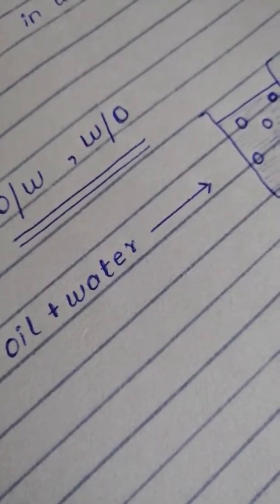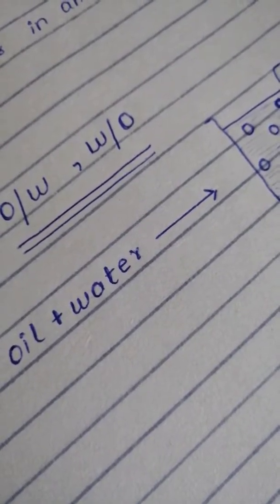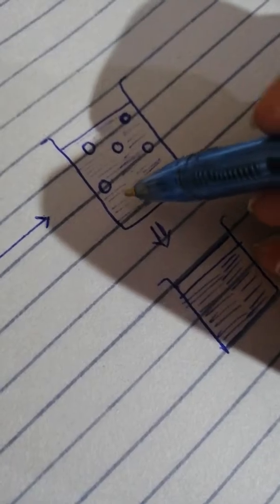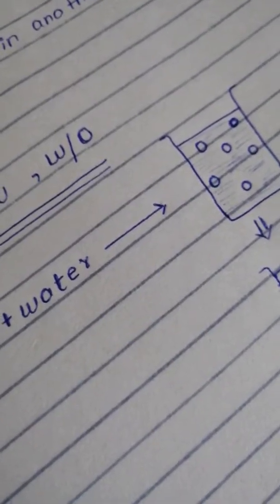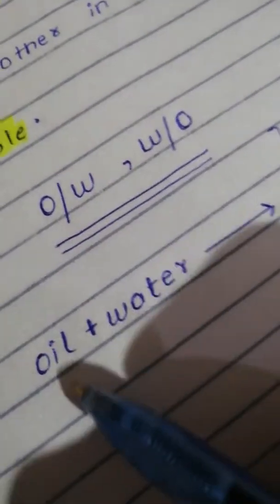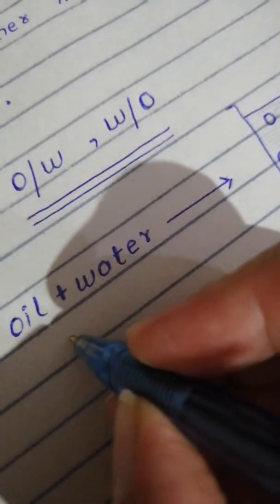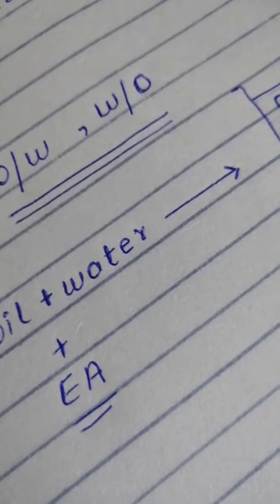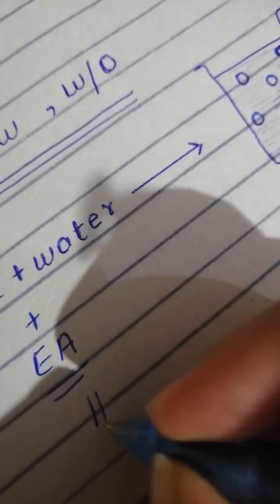Biochemistry:Emulsions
Watch at 1.25x
From Mushtaq Biochemistry
Stability of emulsions:
1)Imparting a charge to the surface of the droplets(repulsion of like charges)
2)By making the droplets highly hydrophilic

Emulsifying agents:
Soaps
Detergents
Phospholipids
Bile salts
(they decrease surface tension at the interface of oil and water)